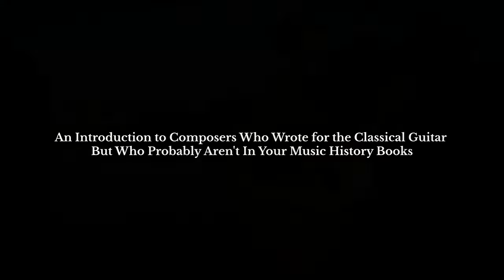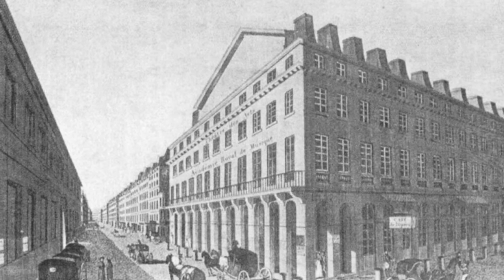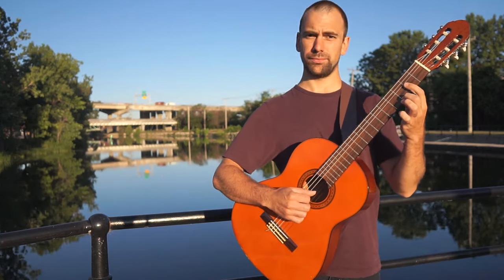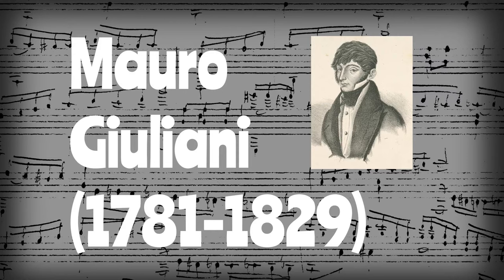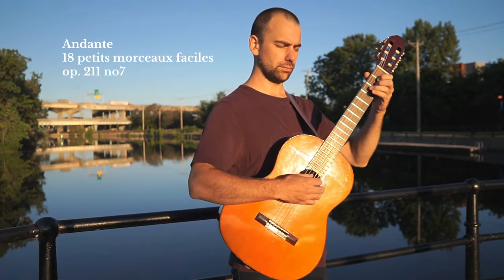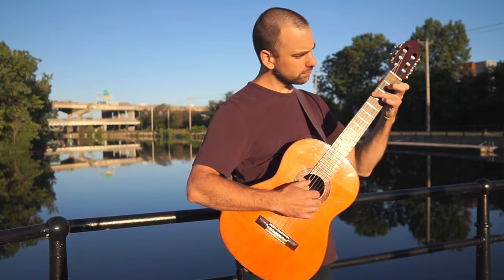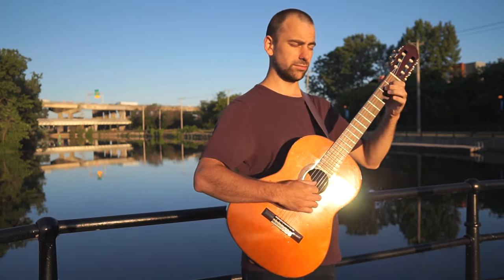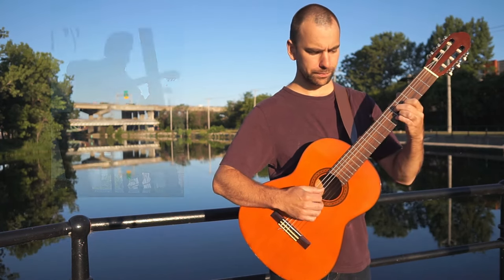A Brief History of Classical Guitar Composers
Bach, Beethoven, Brahms, insert any other composer whose last name starts with a B...All of these composers are Grand Masters, but none of them wrote for guitar.

Now I love the works of the great masters. One thing that bothered me, though, is that when I started learning classical guitar, I noticed that the composers didn’t seem to be the same ones in the Piano books.

For example, minus a few arrangements by Norbert Kraft, there was no Beethoven, Mozart, Schumann or Chopin in my guitar books. I found lots of works by Giuliani, Sor, Aguado, and Carulli.

Intrigued, I would open the dictionary of composers and eagerly search for Fernando Sor or Mauro Giuliani only to find nothing! No mention of any of those names. I would thumb music history books and if lucky, maybe find a paragraph or two dedicated to a twentieth-century composer who wrote for guitar.

Composers for the classical guitar are sadly glossed over or ignored in the standard history textbooks, which mostly feature composers who wrote primarily for the piano. So I tried to fix that in this video.

Here’s a look at the composers who wrote the music that all classical guitarists grow up with. Students who learn Classical Guitar will encounter music by these composers right away.  But these composers also wrote more advanced and beautiful music.

Have you heard of these composers before watching this video?

Music played by Brett Vachon.

🎵If you enjoyed this music, get the Tarot Cards Digital CD which comes with a bonus PDF guitar score and full colour jacket.

📣List of works played📣
00:00 Introduction
01:03 Canarios - Gaspar Sanz
01:37 Prélude - Robert de Visée
01:59 Menuet - Fernando Sor
03:20 Cantabile - Dionisio Aguado
04:04 Adagio con gran espessione - Mauro Giuliani
04:45 Andante - Ferdinando Carulli
05:09 Study no.2 - Matteo Carcassi
05:42 An die enfernte - Johann Kaspar Mertz
06:29 Rondeau - Napoléon Coste
07:37 Adelita - Francisco Tárrega
08:00 Vals - Agustín Barrios Mangoré